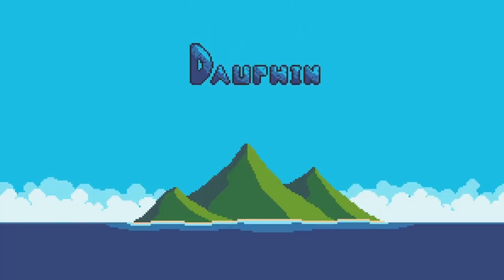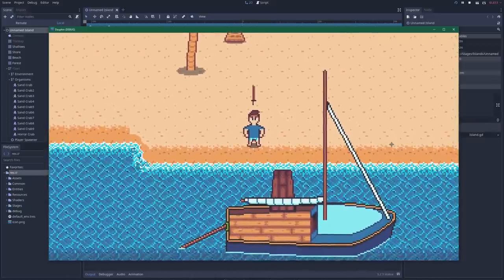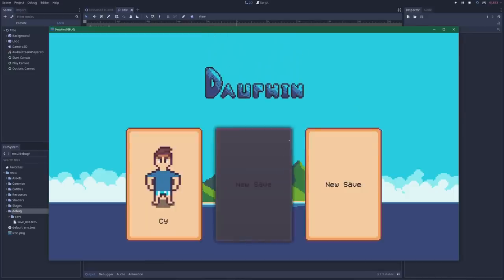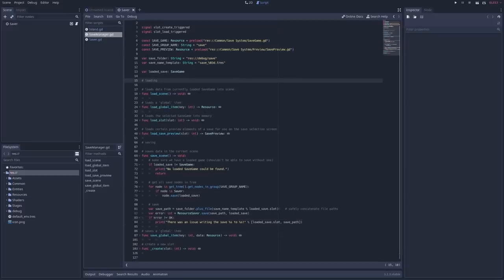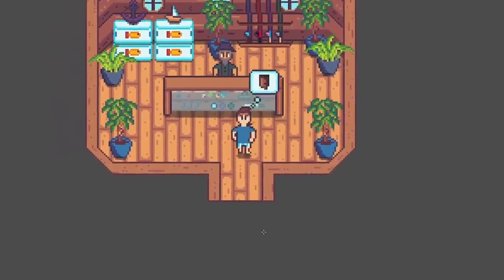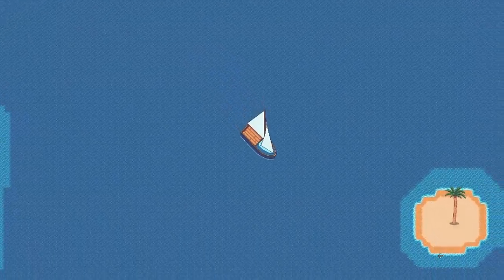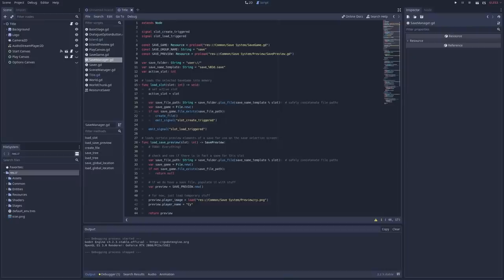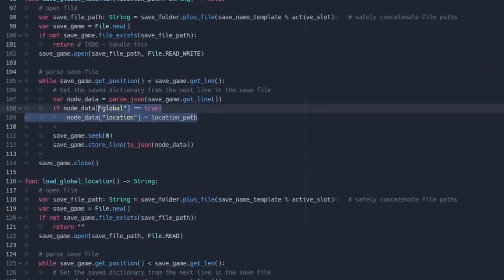A Week of Development on my Godot RPG!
Welcome to another devlog for Dauphin! In this episode I take you along with me as I spend a week trying to knock out a prototype of Dauphin's save system.  Turns out there's a lot more complexity than I anticipated, but at the end we still came up with a working prototype. Hope you enjoy!

Play Blink!

Main Monitor - Alienware 34" Ultrawide 3440x1440 @ 120hz GSYNC
Vertical Monitor - Dell 25" 1440p IPS